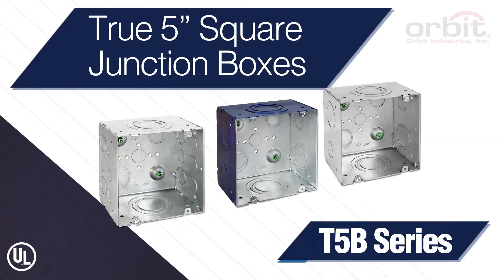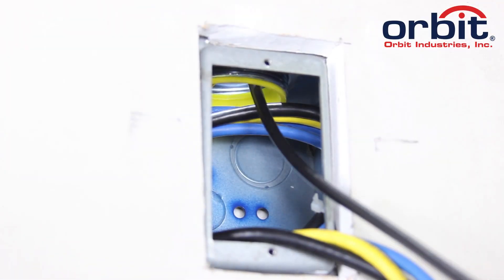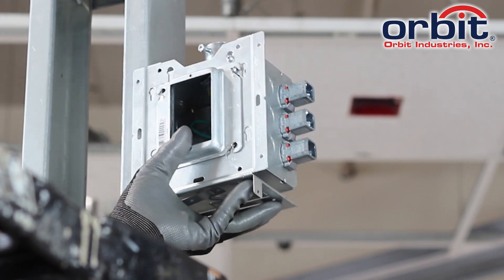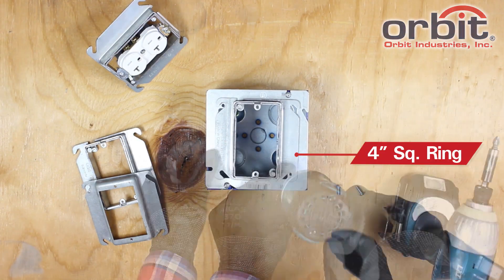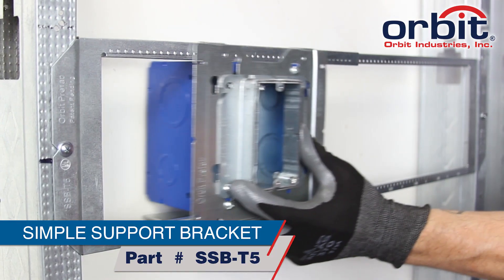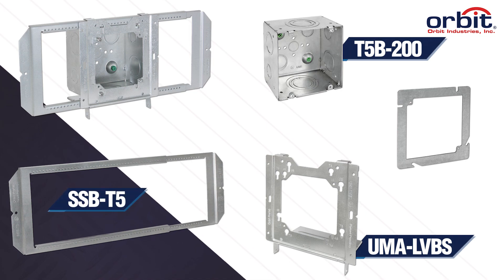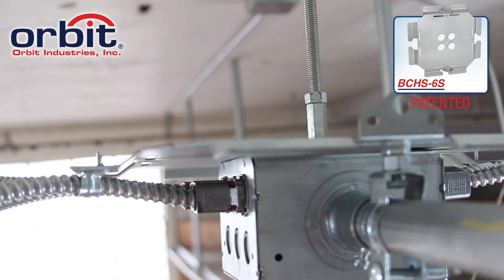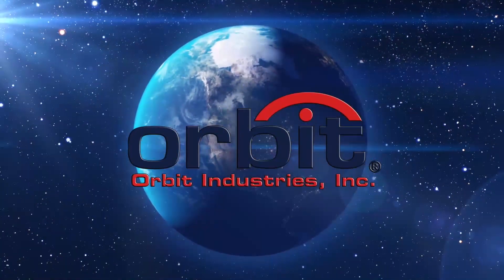Orbit's True 5" Square Junction Box (T5B Series)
Orbit Industries’ True 5" Square Junction Boxes (T5B Series) provides installers with an unprecedented 75.6 Cu. In. of internal volume. Ample interior helps meet minimum cable bend radius requirements for datacom cable, and leaves plenty of room for future upgrades. When paired with the True 5” Box Reducer Cover (T5R), contractors can now use readily-available 4” Sq. rings or covers with 5” boxes. Install True 5” Boxes direct-to-stud with the Universal Mounting Adapter with Back Support (UMA-LVBS).  Position boxes between wall studs with the Simple Support Bracket for 5” Boxes (SSB-T5), which telescopes from 15" to 25". Mount boxes 18” from the floor with Fixed Position Kick-in Floor Brackets (Flat Bracket Family). Suspend boxes overhead with Box and Conduit Hanger Support Plates (BCHS Series). The T5B Series is available unfinished or with a blue "data" finish. UL Listed.